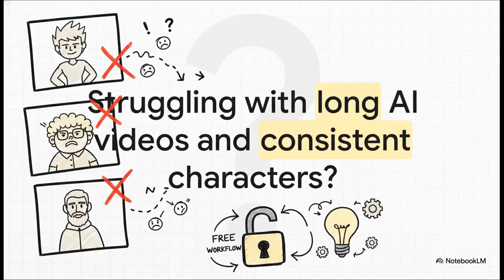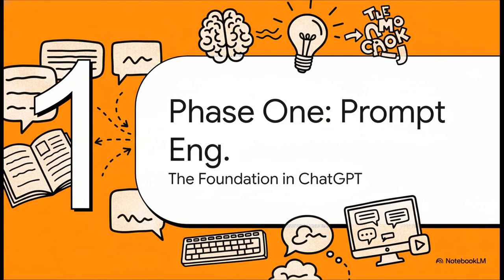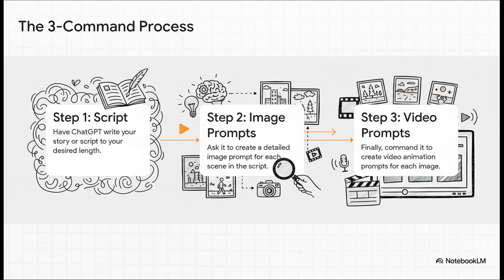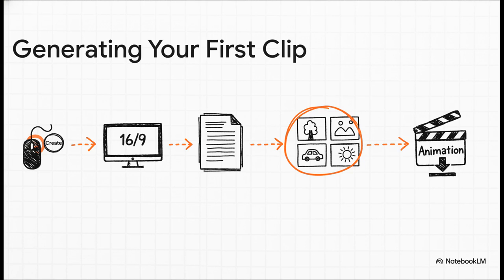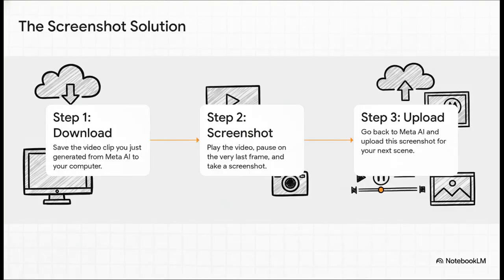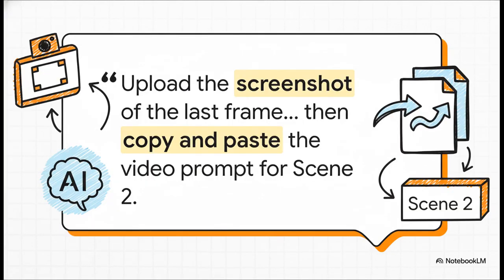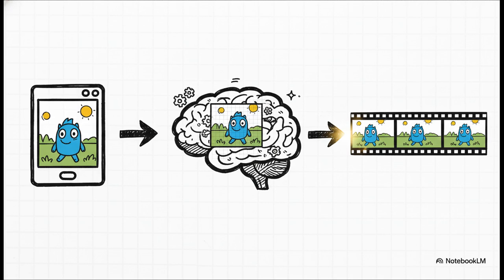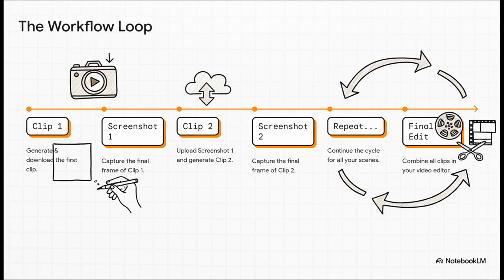Seamless AI Video Workflow